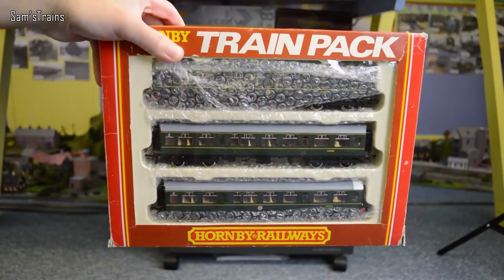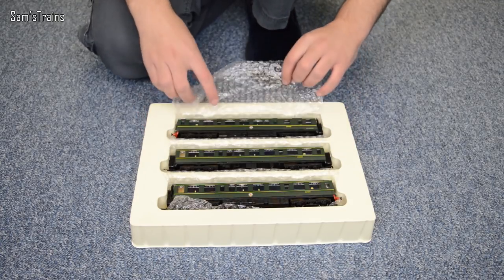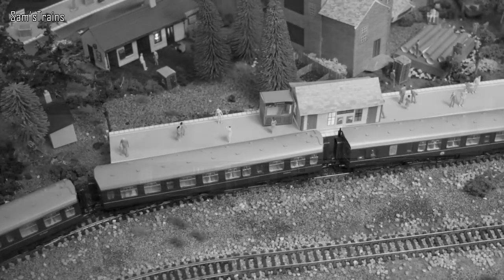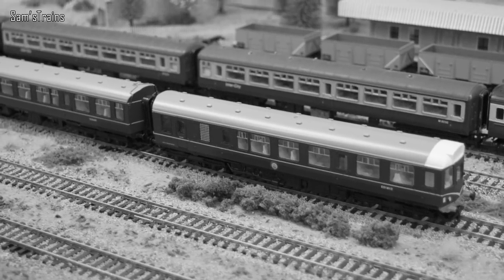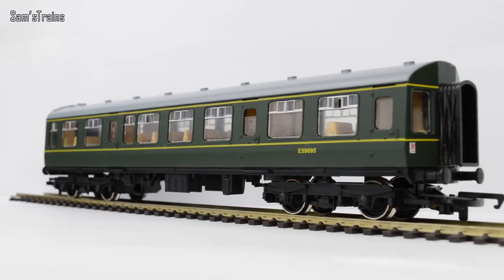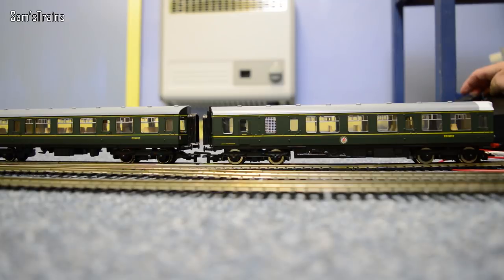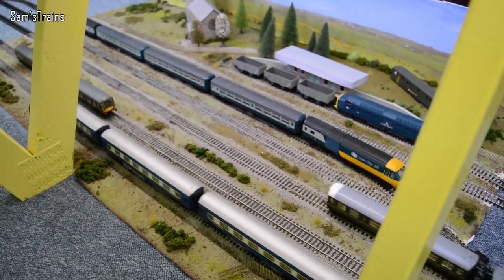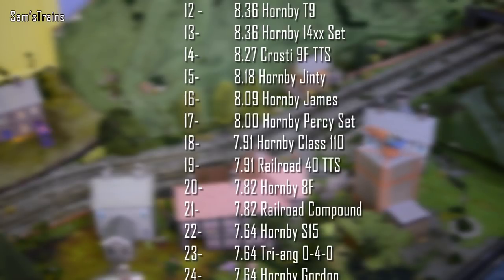Unboxing the Hornby Class 110 DMU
Reviewing the lovely R369 Hornby class 110 DMU.